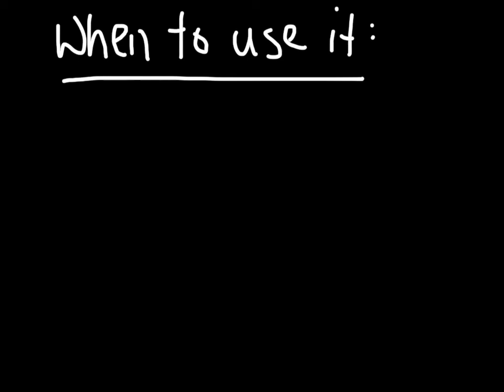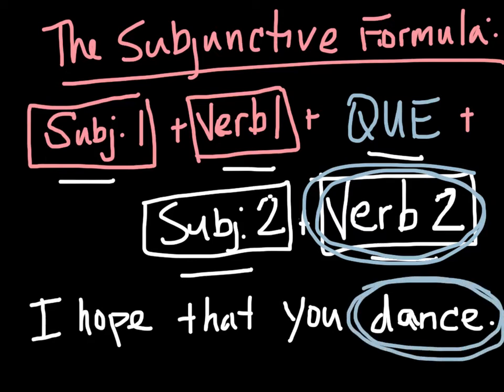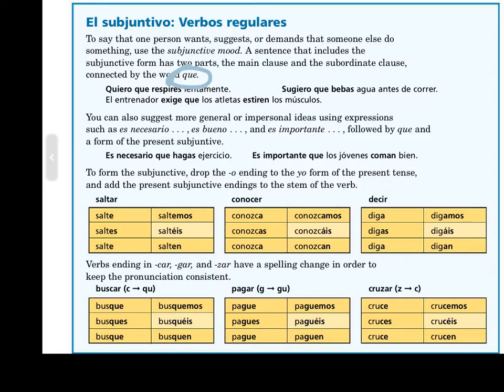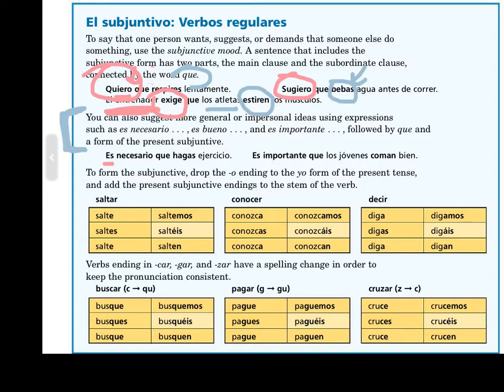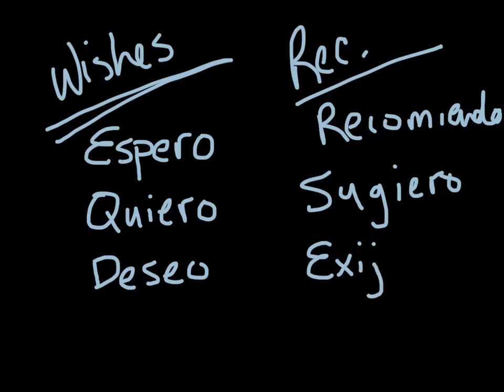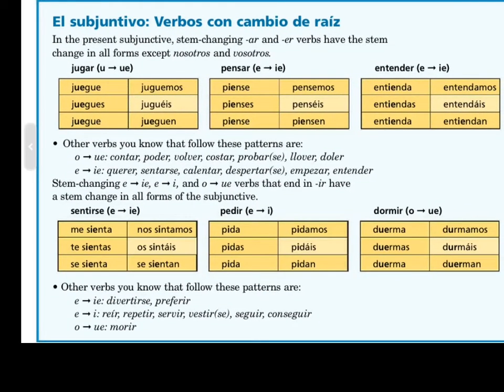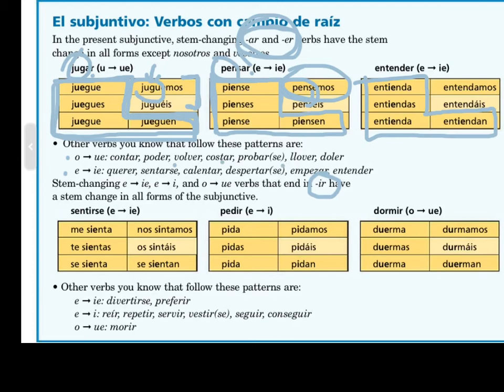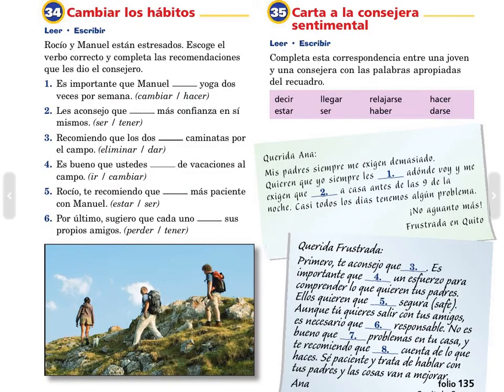Subjunctive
Spanish 3